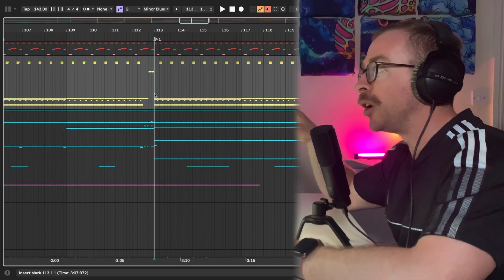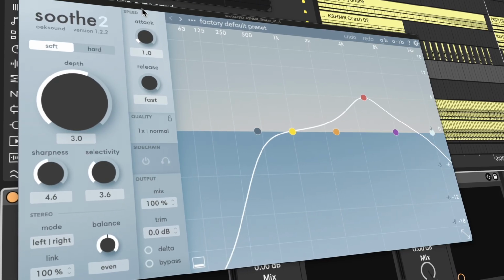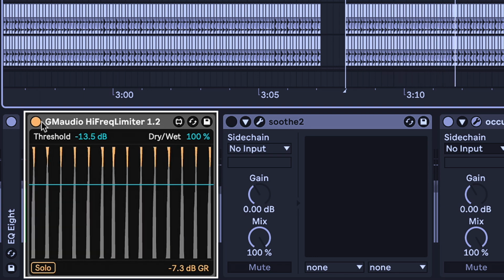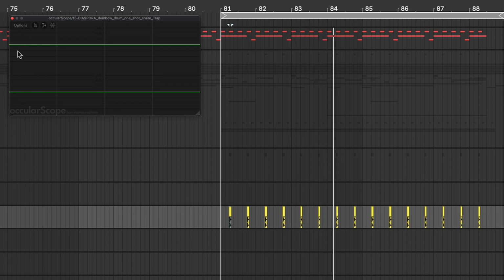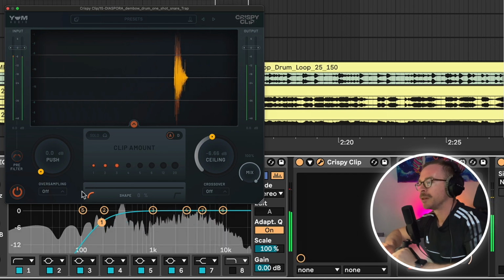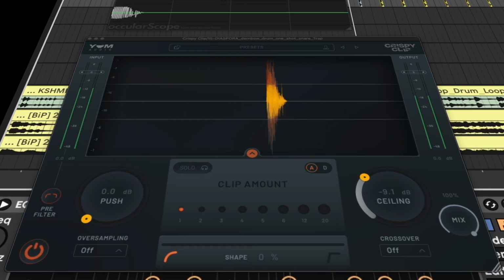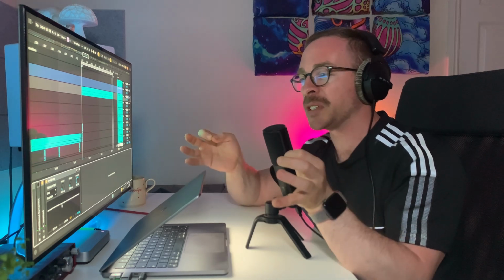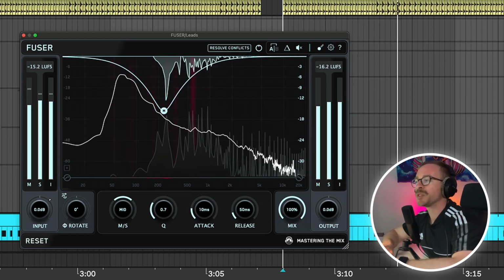How to Create a Clean Psytrance Mix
✅ Go from Average to a Pro mix in a weekend

In this video, we’ll explore the three most common challenges when mixing Psytrance. Plus, I’m including two free Max for Live devices for you to download and use.

00:00 Intro
00:38 Issue 1
05:12 Issue 2
09:50 Issue 3